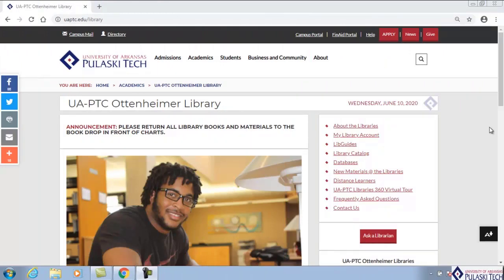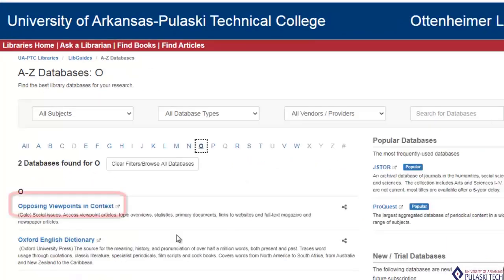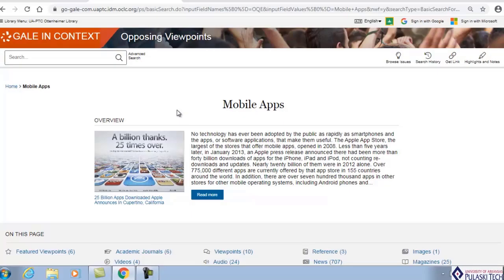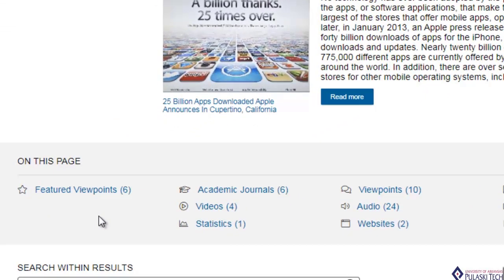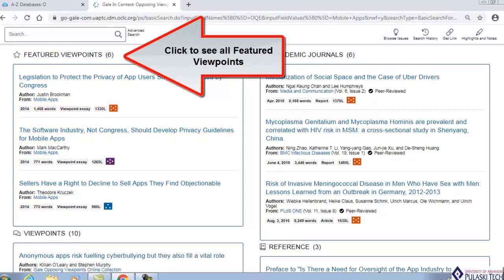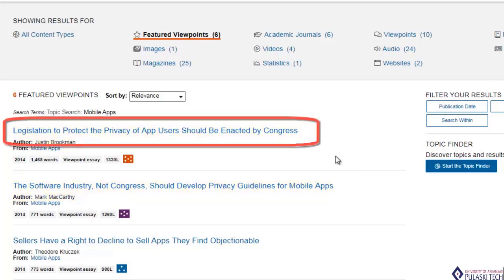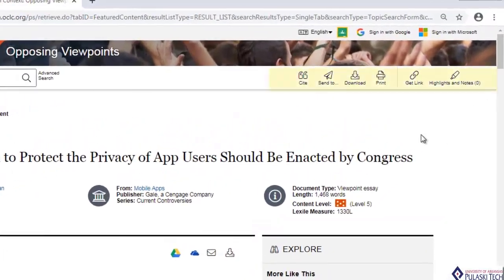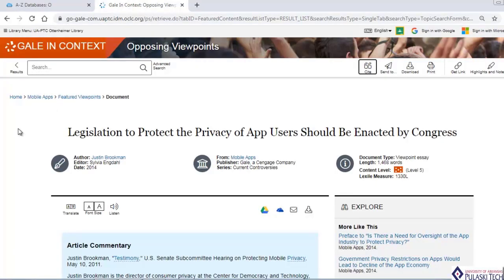Opposing Viewpoints 12 2023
Instructional video on finding articles in the Opposing Viewpoints database.
0:00 Introduction
0:08 Library website
1:26 Search screen
1:48 Search results
2:05 Types of sources in results
2:23 Viewpoint essays
3:24 Full text
3:56 Print, email, save
4:23 Citation
4:39 End